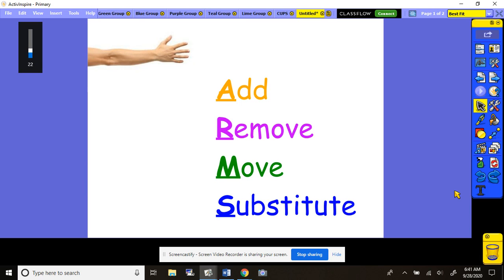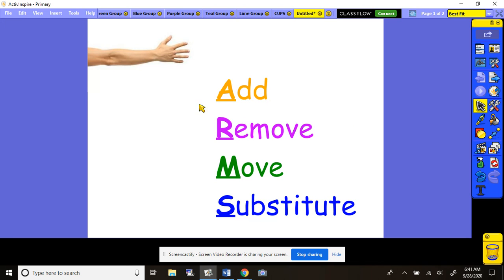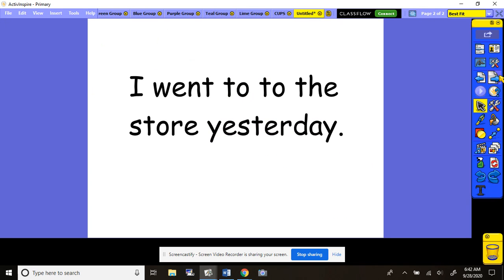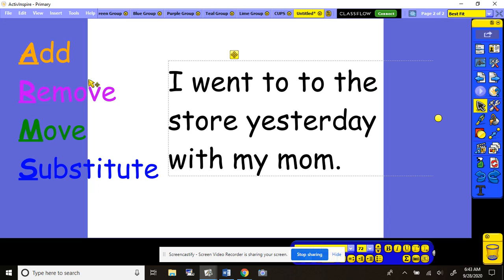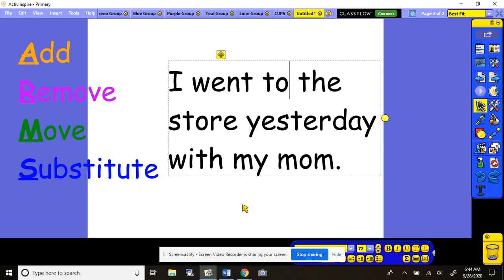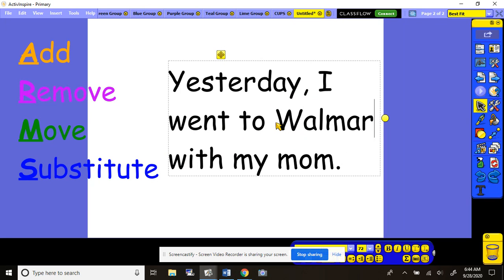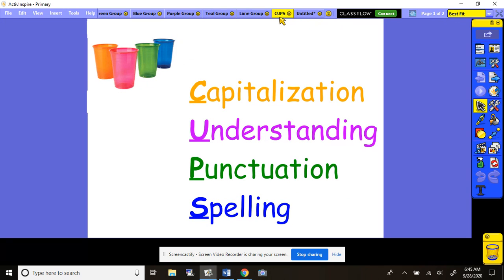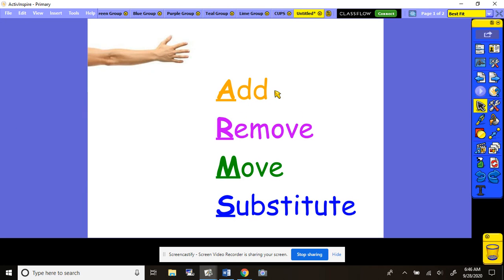Writing Lesson Sept 28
Revising with ARMS